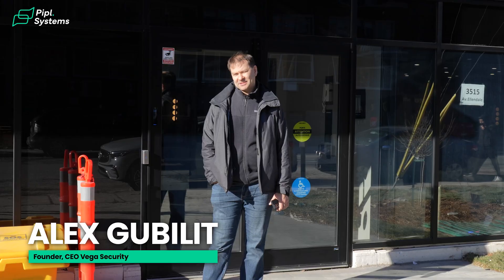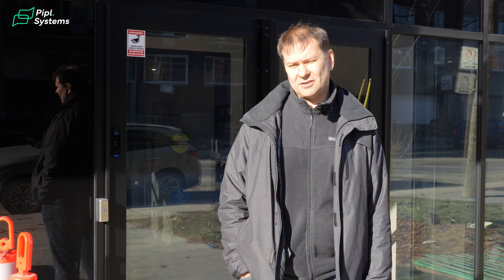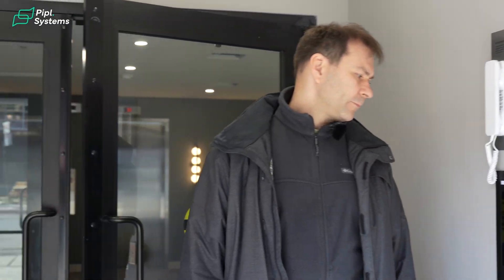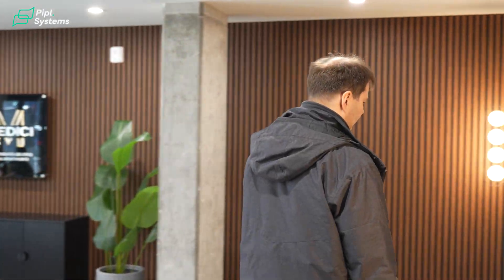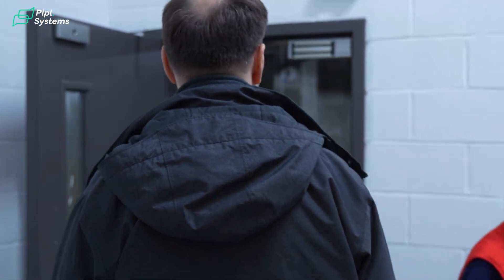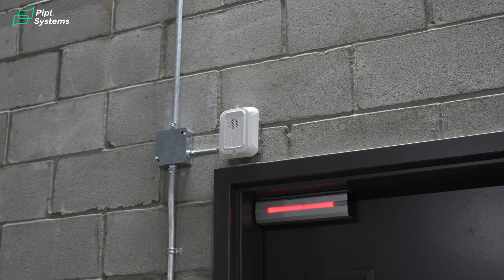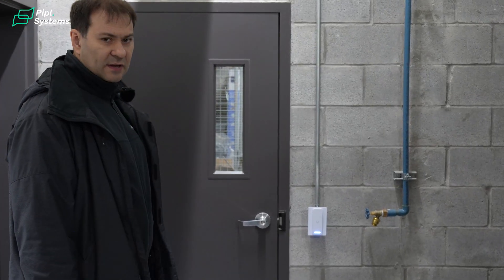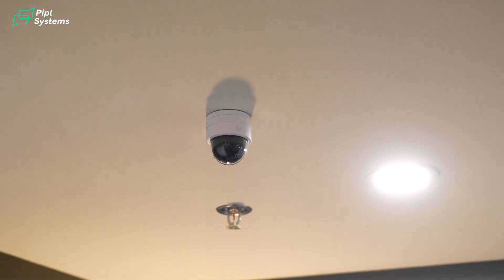A 60-Unit Building Fully on UniFi: Cameras, Access Control, Intercom & Network System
About a week ago, Alex Gubilit, CEO of Vega Security, invited the Pipl Systems team to Montreal for an exclusive look at a residential security integration project. This 60-unit building stands out because it utilizes a complete Ubiquiti UniFi ecosystem. There is no mixing of brands here. From network infrastructure to access control, video surveillance and intercom system, everything is managed through one software platform. This offers a streamlined, modern solution for developers looking for reliability and ease of use.

The video covers the specific hardware that makes this possible. The core rack features the Dream Machine Pro Max and NVR Pro connected via Enterprise PoE Switches. Entry is managed by UniFi Access Pro readers using face recognition, while Access Ultra units secure internal areas like gyms. Visual monitoring is handled by a mix of G6 Turrets, G5 Domes, and AI LPR cameras in the parking lot. It is a demonstration of how the UniFi Identity app ties these technologies together.

00:00 - Intro
01:02 - Entrance Logic
02:58 - Basement Security
05:01 - Floor Monitoring
05:21 - The Power of One Ecosystem
08:52 - Tenant Feedback: Why residents love the mobile app
09:45 - Conclusion